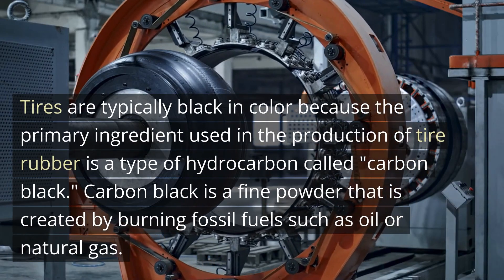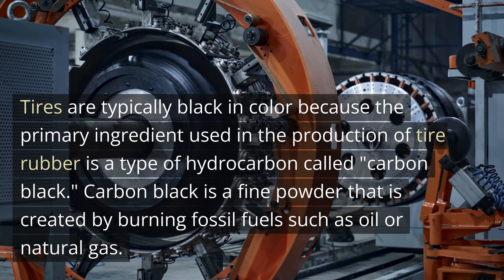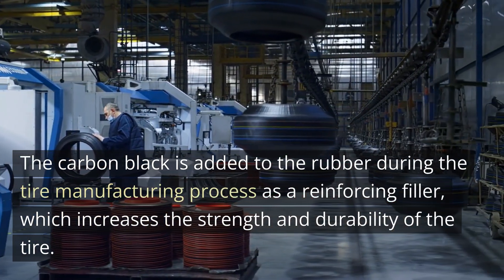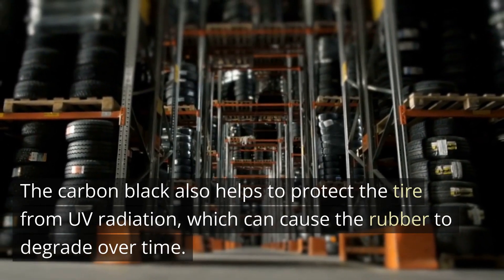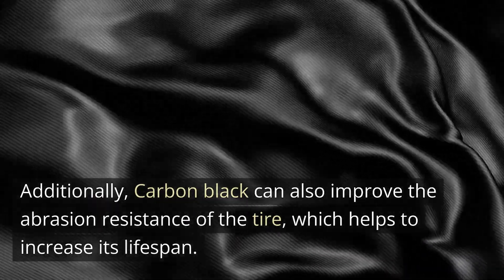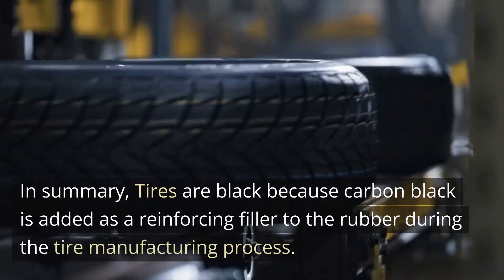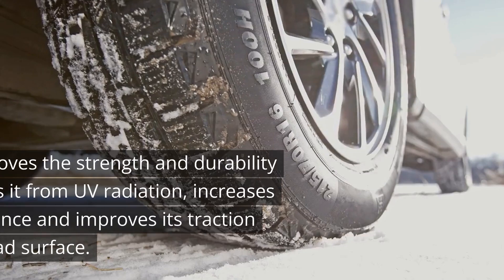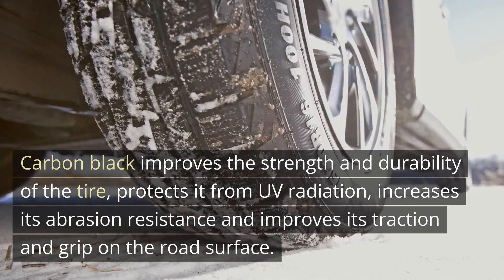How Tires are ONLY Black?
Keep learning and keep growing with @TheHowTuber

Hello & A warm welcome to "The How Tuber" YouTube Channel!